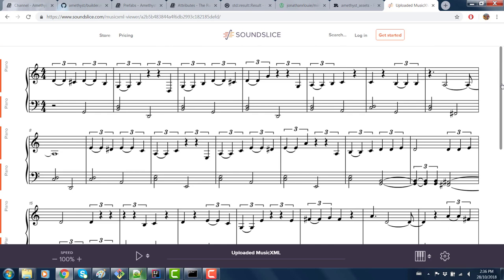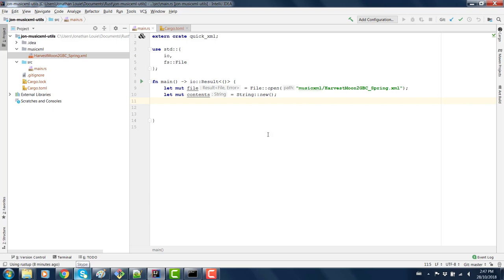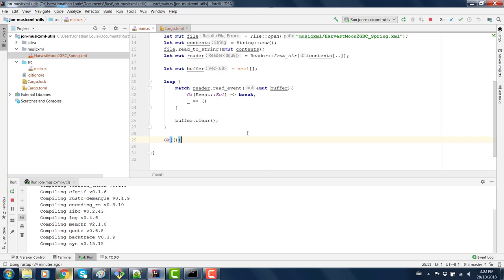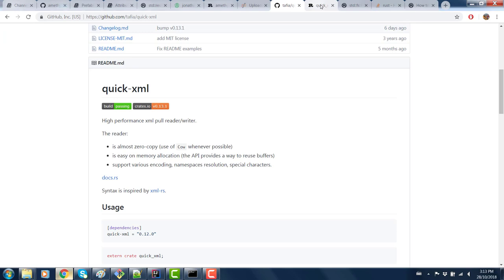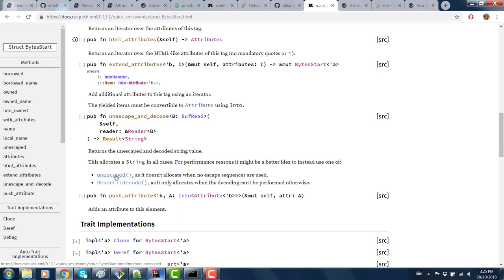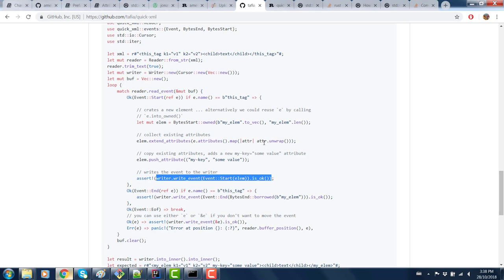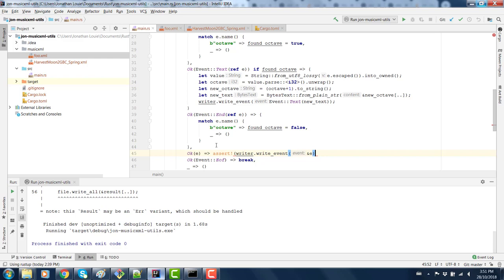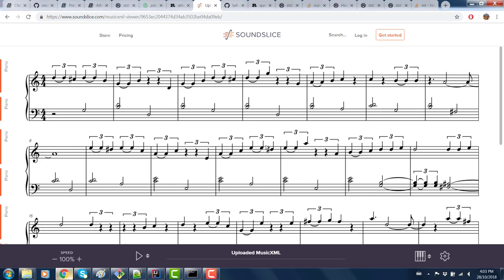Shifting Pitches in a MusicXML file using Rust #1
I'm not really sure why I made this. I guess I'll clean it up in part 2.